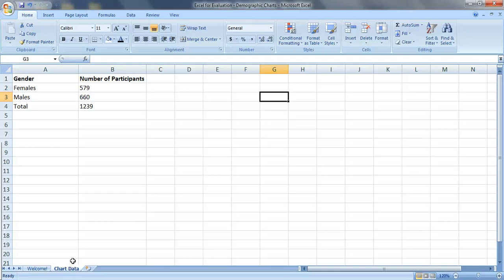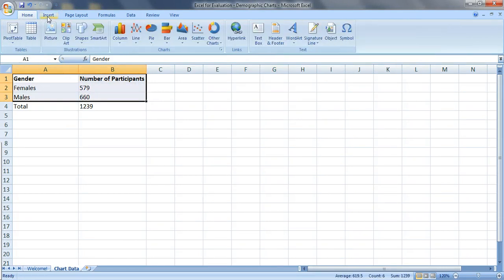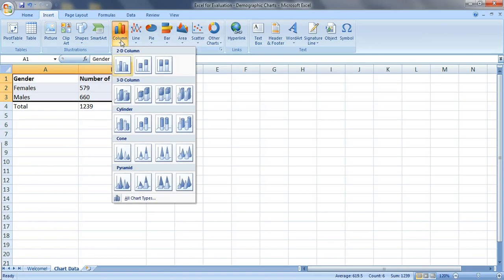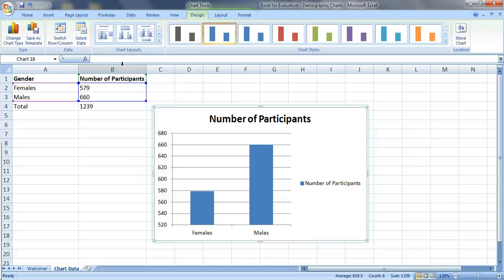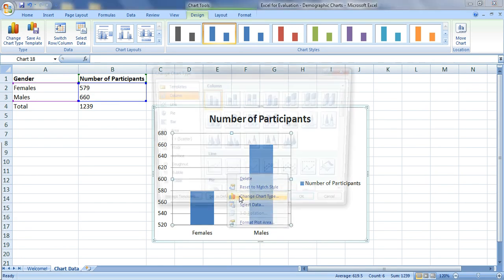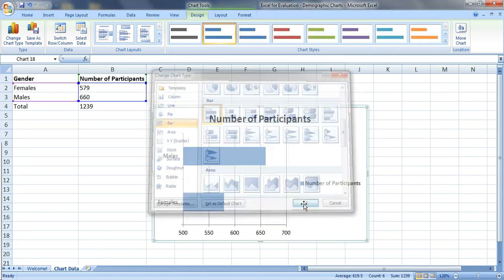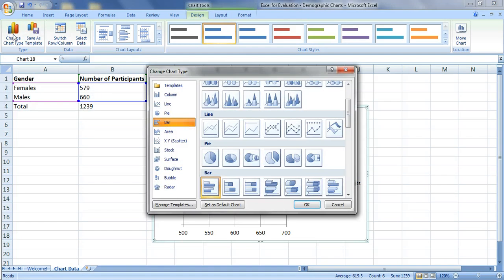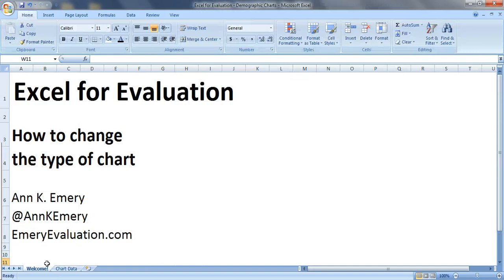How to Change the Type of Chart You Just Made in Excel (Without Starting from Scratch)